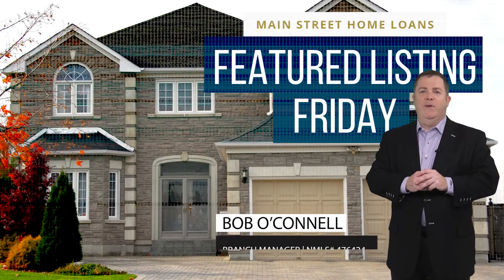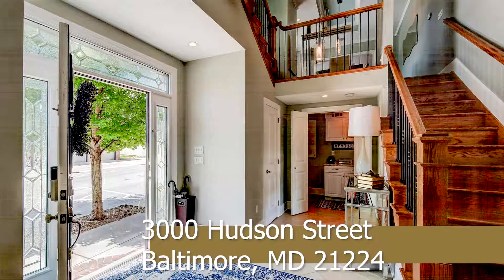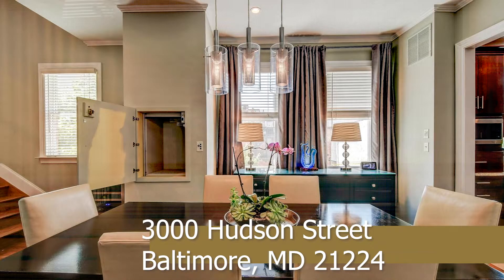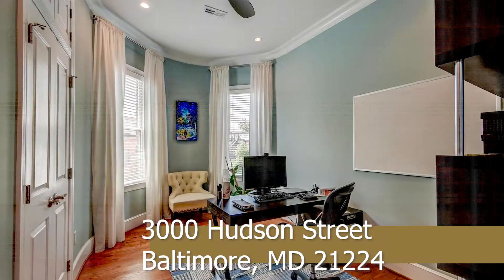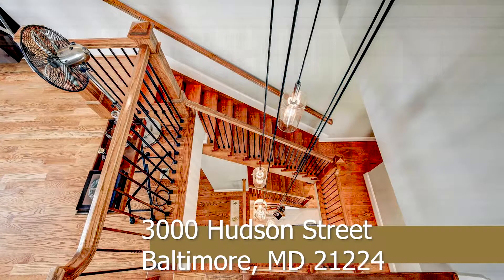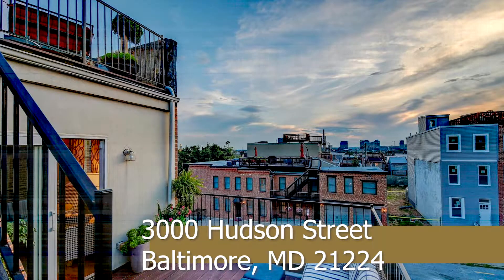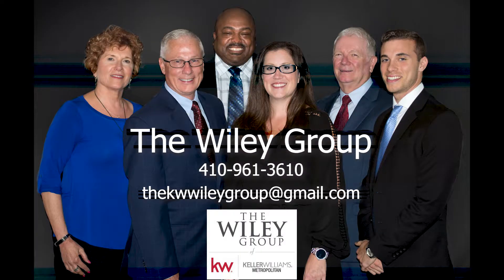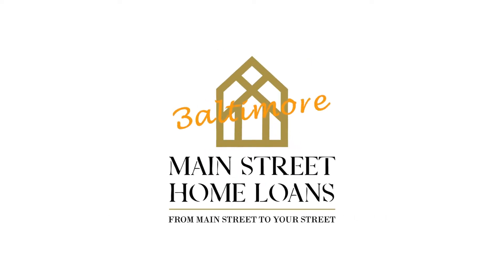Season 1, Episode 6 - 3000 Hudson 21224 - The Wiley Group